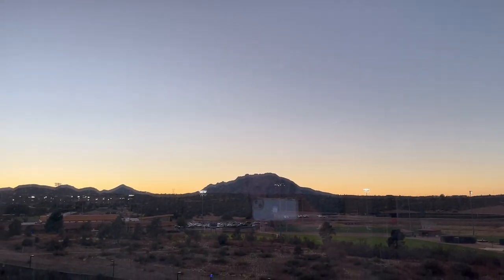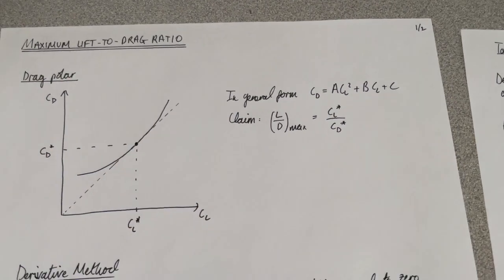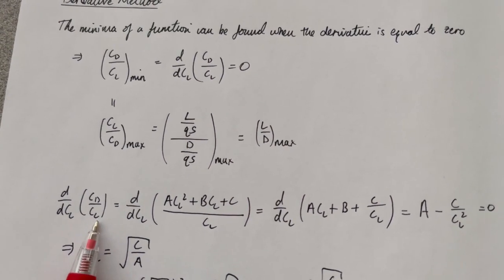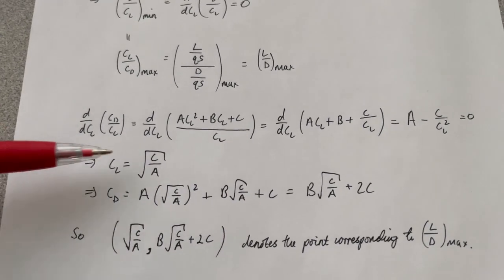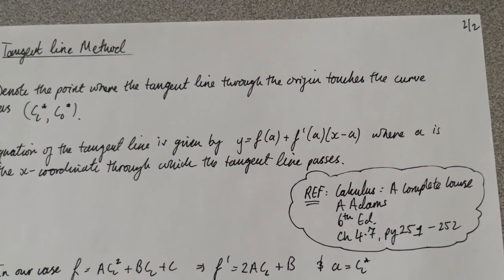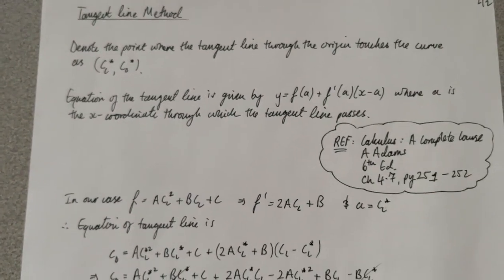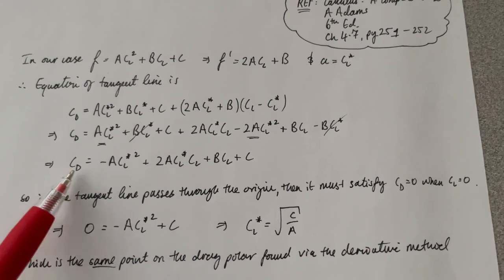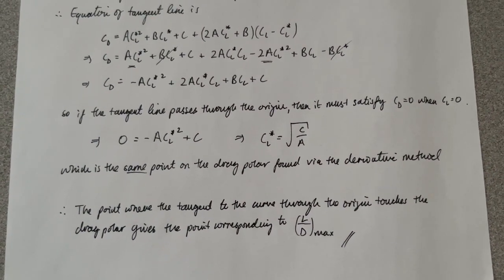Maximum Lift-to-Drag Ratio from Drag Polar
Here I present 2 different methods for calculating the maximum lift-to-drag ratio from a drag polar: finding the minima by setting the derivative of a function equal to zero, and the tangent line method.